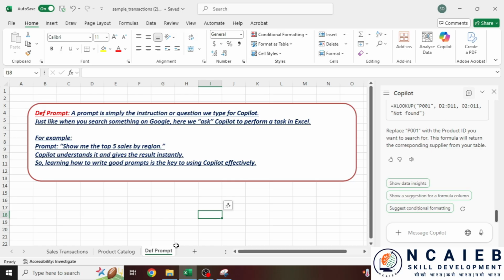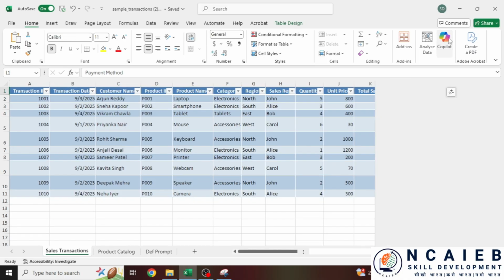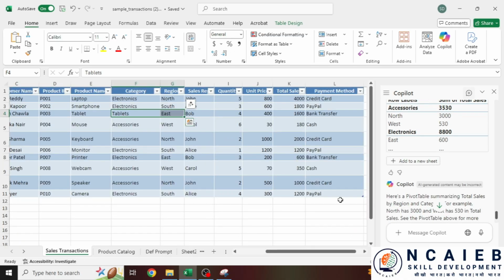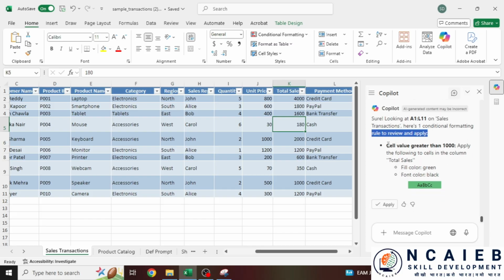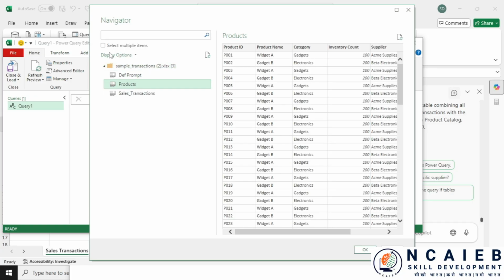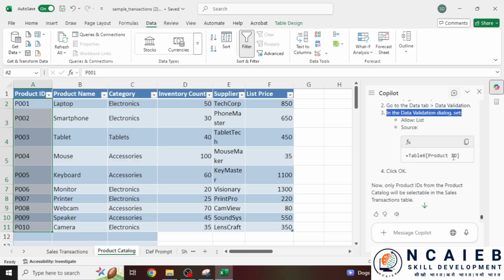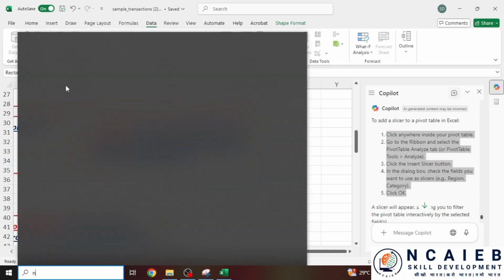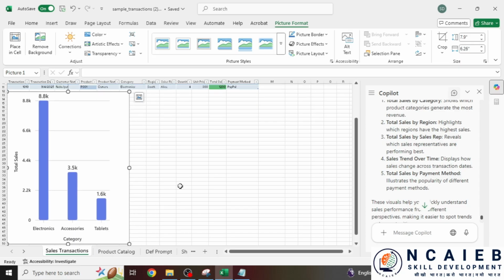How to Use AI in Excel | Complete Beginner Tutorial (Step by Step)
Unlock the power of AI in Microsoft Excel! 🚀 In this complete beginner tutorial, I’ll show you step by step how to use AI tools in Excel to save time, boost productivity, and analyze data smarter.

✅ What you’ll learn in this Excel AI tutorial:

How to activate and use Excel Copilot / AI features

AI formulas and smart suggestions

Automating tasks with AI in Excel

Data analysis made simple with AI tools

This tutorial is perfect if you’re new to AI in Excel and want to learn how it can make your spreadsheets faster, easier, and smarter.

📌 Chapters:
00:00 – Introduction
01:15 – What is AI in Excel?
03:30 – Setting up AI tools in Excel
06:00 – Using Excel Copilot for tasks
10:00 – Real examples with AI automation
15:00 – Tips & Tricks for Beginners